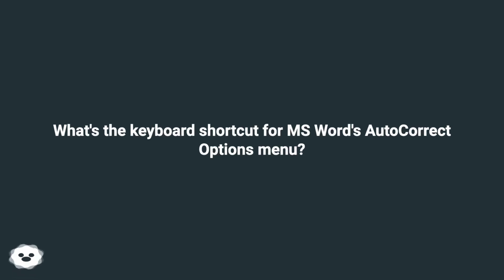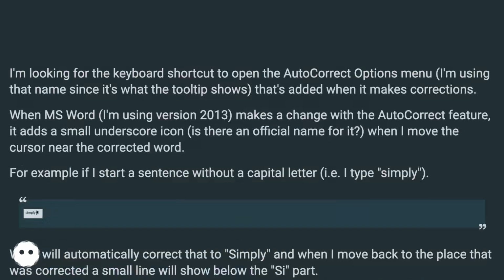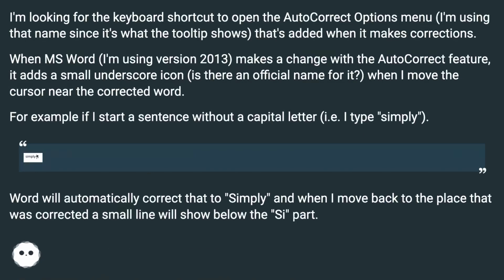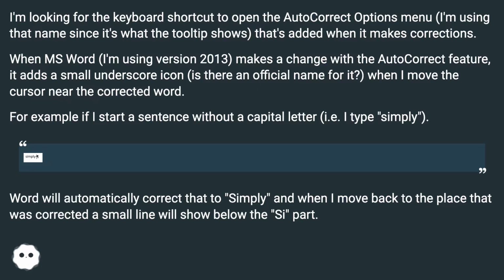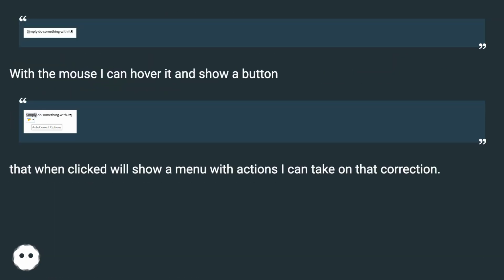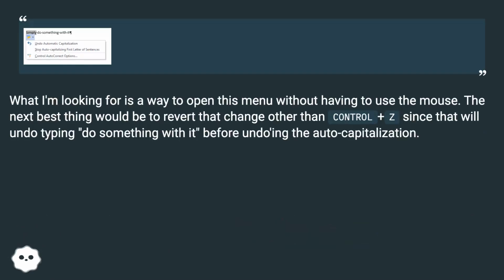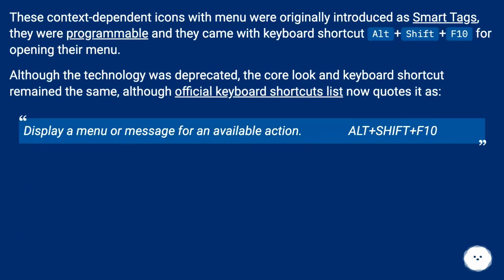What's the keyboard shortcut for MS Word's AutoCorrect Options menu?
Chapters
00:00 What'S The Keyboard Shortcut For Ms Word'S Autocorrect Options Menu?
01:01 Accepted Answer Score 12
01:28 Thank you